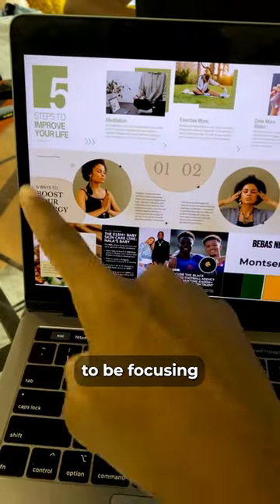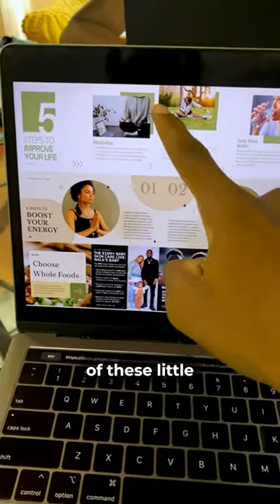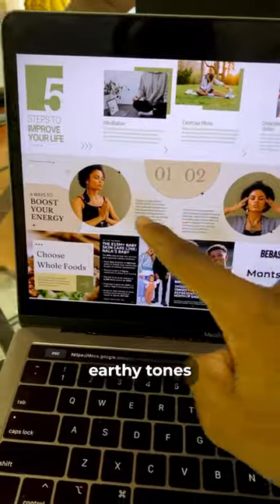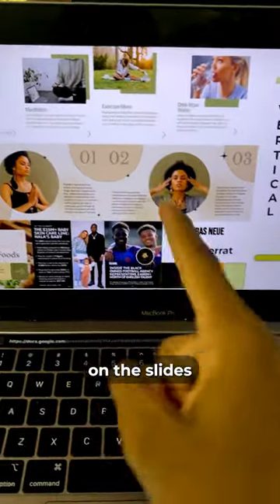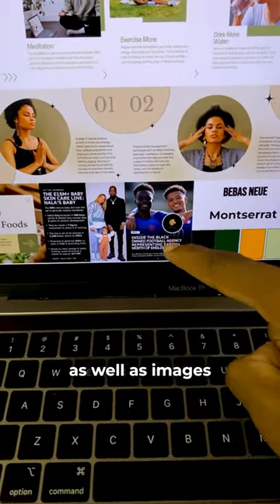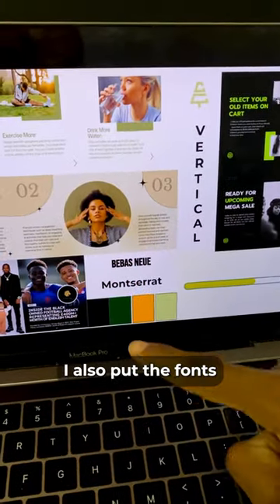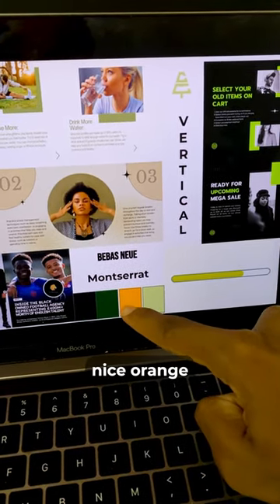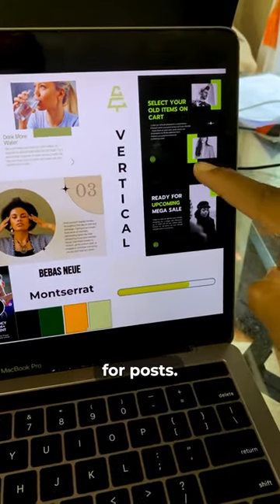CG Ep.003: Creating the mood board!